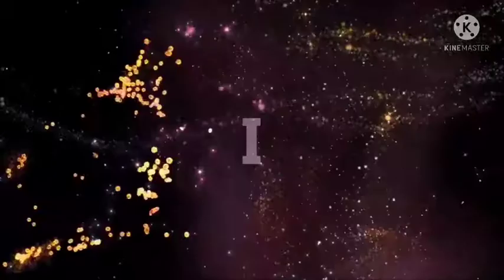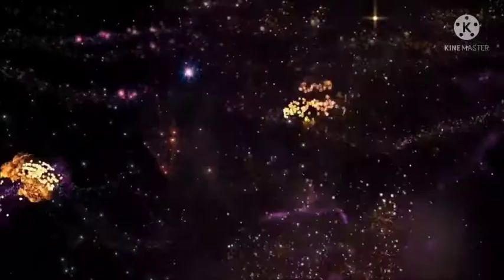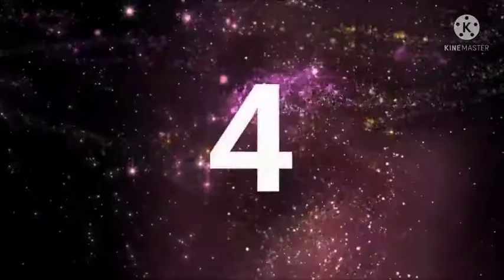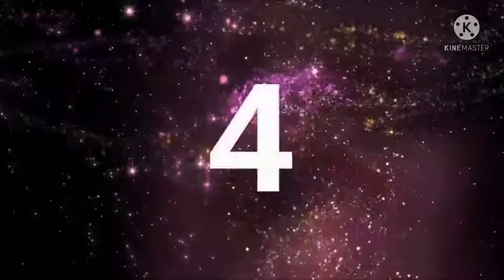Sketch Of 'Sertu' - (Short Video for Assignment)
Project Video - Short Video
Diploma in Food Service (Halal Practice)

Subject:
DTF 30142 - Best Practice of Halal Food Production

Lecturer:
Mr. Yusrizal Sufardi Bin Mohd Yunan

Cast:
Muhammad Nuur Hafiz Bin Yahaya (18DHF19F1051)
Siti Nur Zakirah Bin Zakaria (18DHF19F1023)
Nur Amani Nasuha Bin Muhamad Zamri (18DHF19F1053)
Fatin Nur Shahira Binti Mohd Nasir (18DHF19F1033)
Nurul Natasha Binti Wahab (18DHF19F1025)
Nur Aina Najwa Binti Norhisham (18DHF19F1997)
Nuril Lukman (Extra)